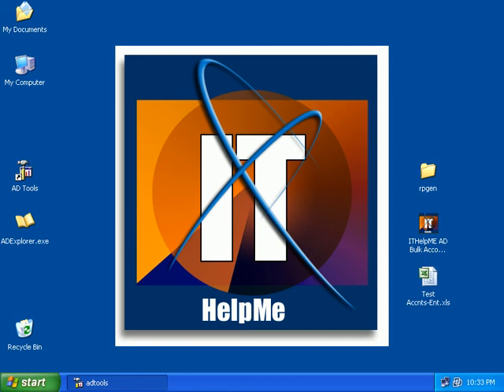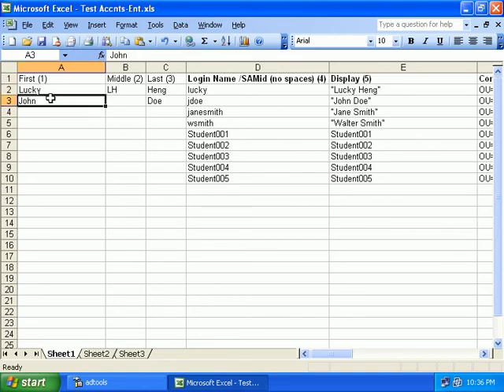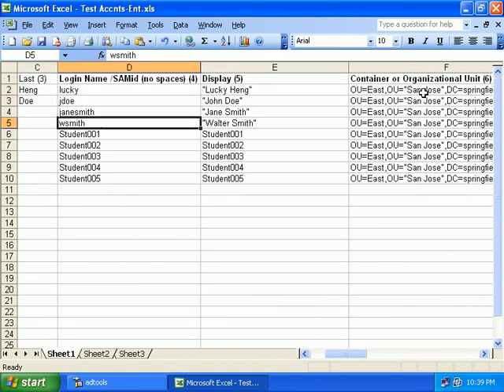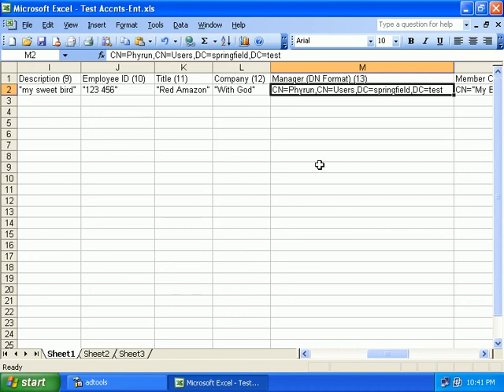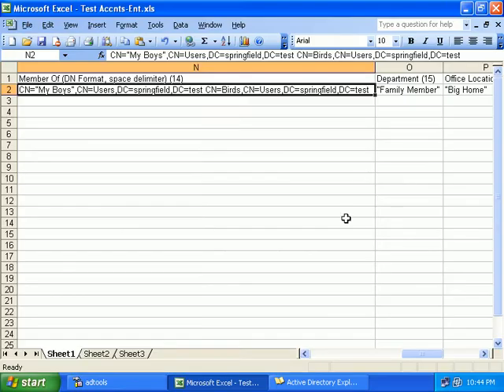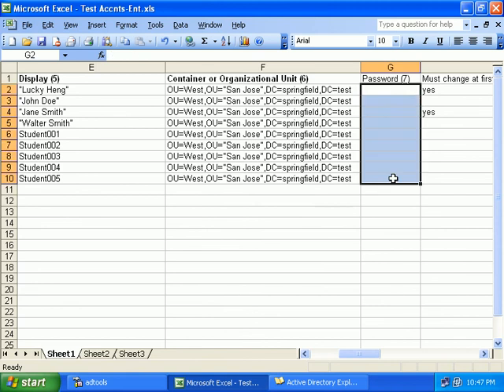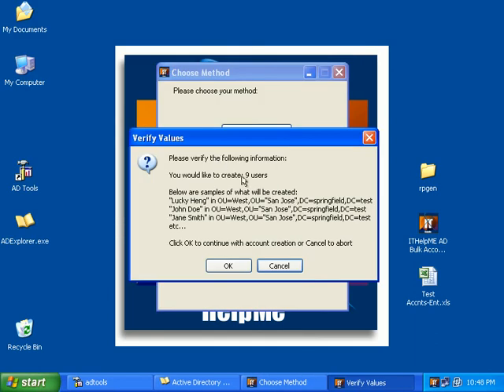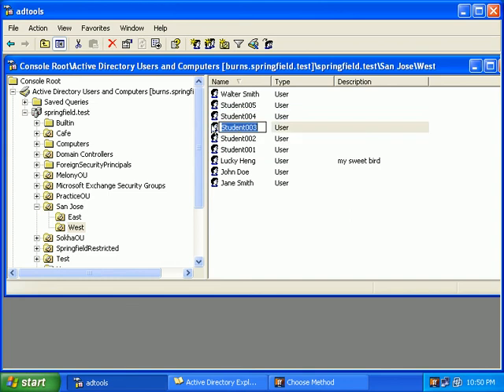Active Directory Bulk Account Creator using Excel mode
This software will create multiple or many accounts in Active Directory through a script using the Excel Mode